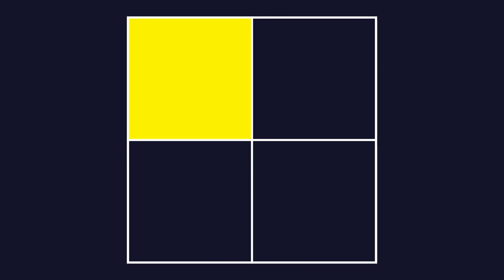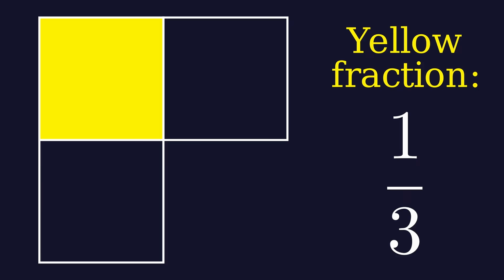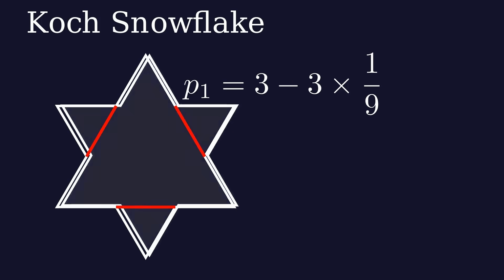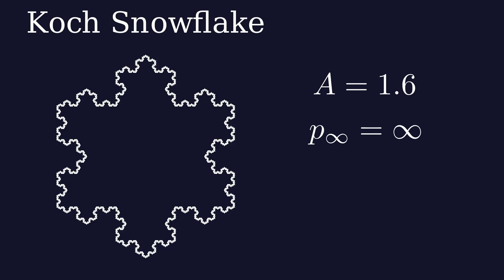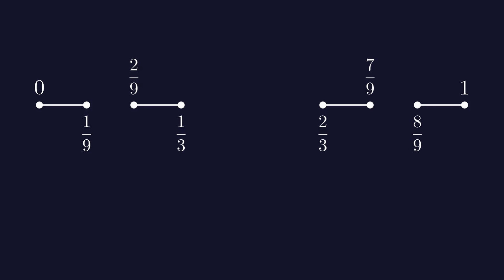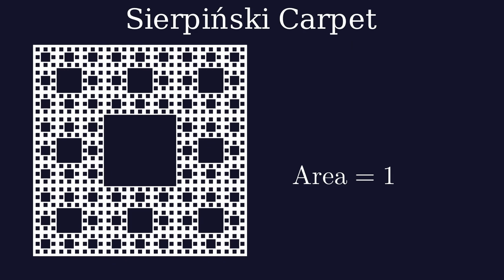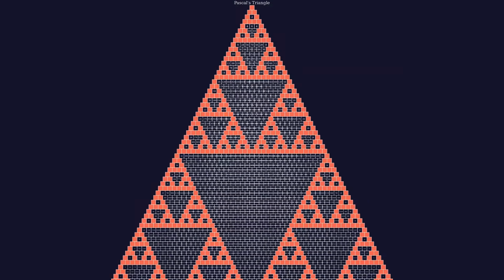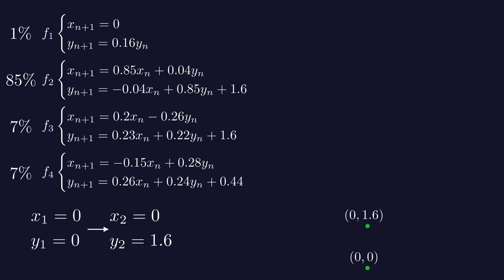When Geometry Meets Infinity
When we think about geometry, we often only consider finite shapes, but when we make the shapes infinite many surprises can occur.